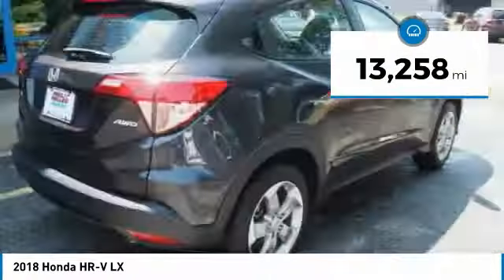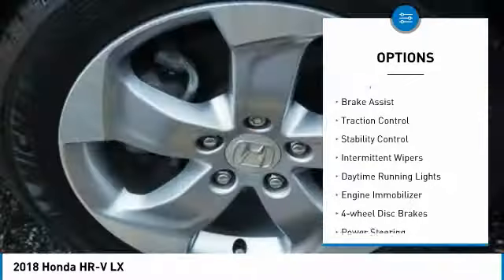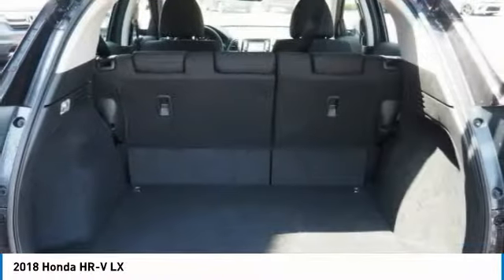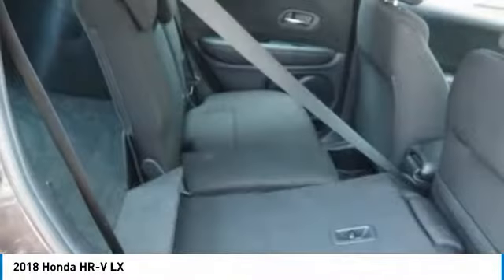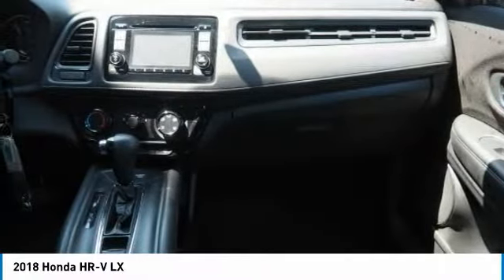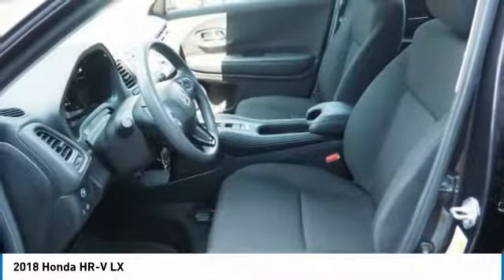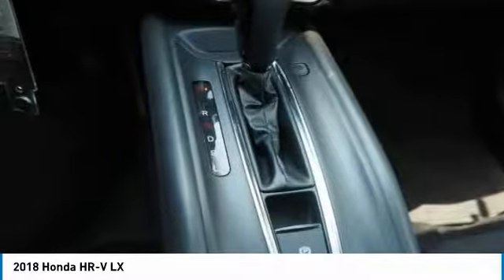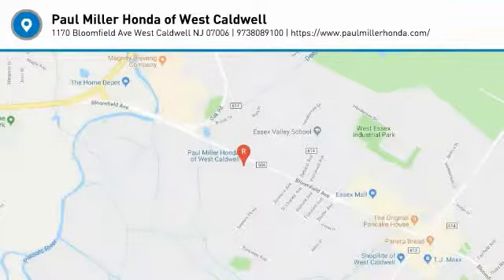2018 Honda HR-V L218163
2018 HONDA HR-V West Caldwell, NJ
Stock# L218163

1170 Bloomfield Ave.

Only 11,278 Miles! Scores 31 Highway MPG and 27 City MPG! Dealer Certified Pre-Owned. This Honda HR-V delivers a Regular Unleaded I-4 1.8 L/110 engine powering this Variable transmission. Wheels: 17  Machine-Finished Alloy w/Silver Insert, VSA Electronic Stability Control (ESC), Urethane Gear Shift Knob.

* This Honda HR-V Features the Following Options *
Trip computer, Transmission: Continuously Variable w/Sport Mode, Torsion beam rear suspension w/coil springs, Tires: 215/55R17 94V M&S AS, Tailgate/Rear Door Lock Included w/Power Door Locks, Strut Front Suspension w/Coil Springs, Steel Spare Wheel, Sliding Front Center Armrest, Single Stainless Steel Exhaust, Side Impact Beams.

Come in for a quick visit at Paul Miller Honda of West Caldwell, 1170 Bloomfield Ave, West Caldwell, NJ 07006 to claim your Honda HR-V!